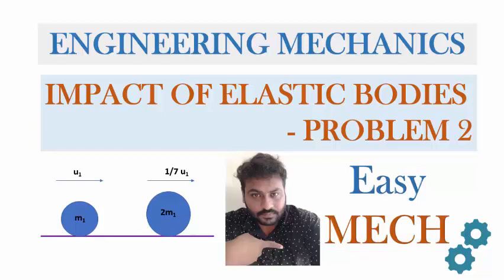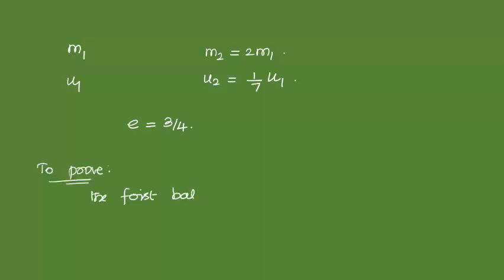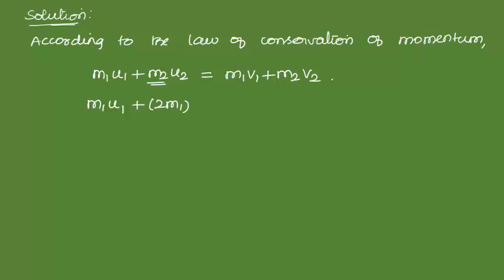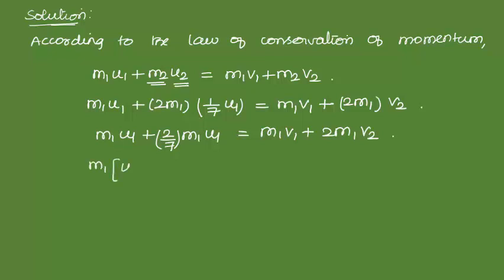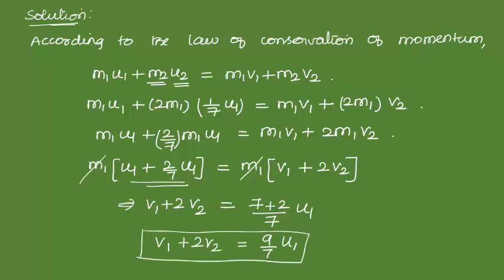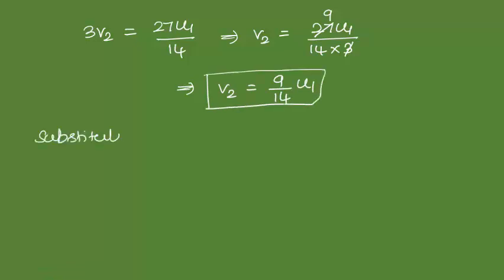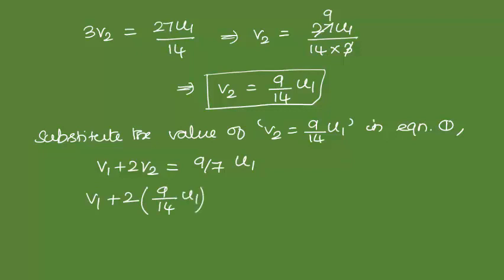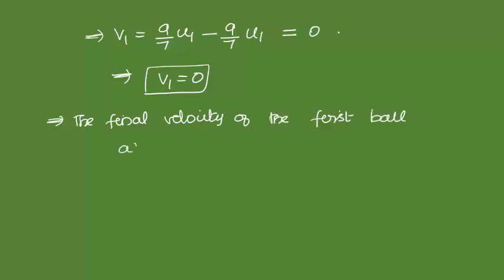A ball strikes centrally on another ball of mass twice the mass of the first ball, but moving with..